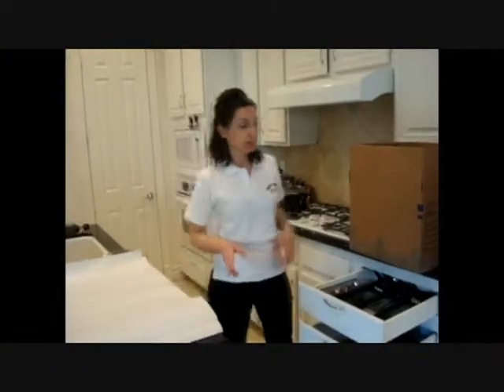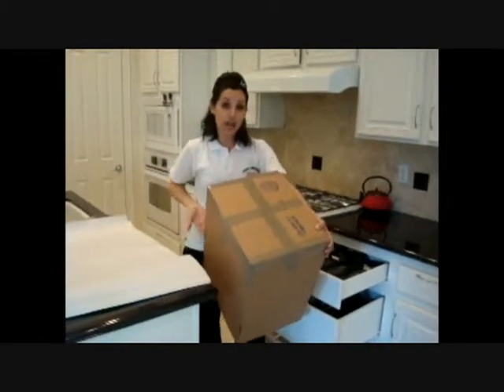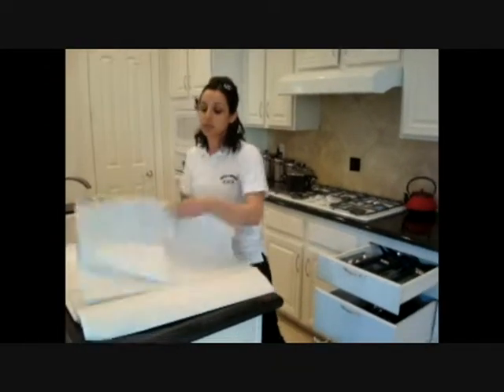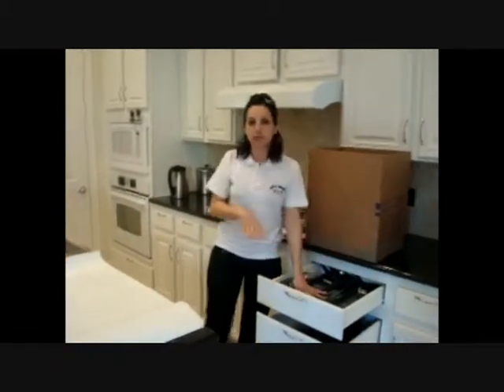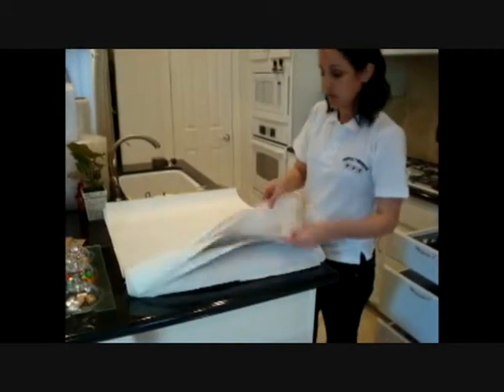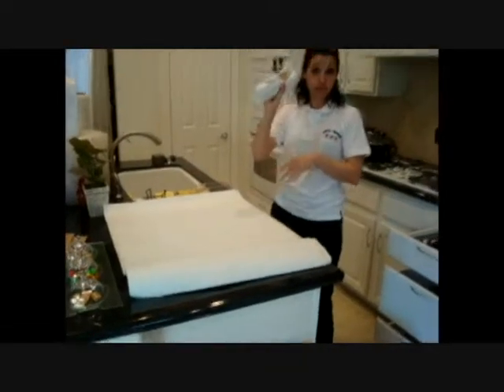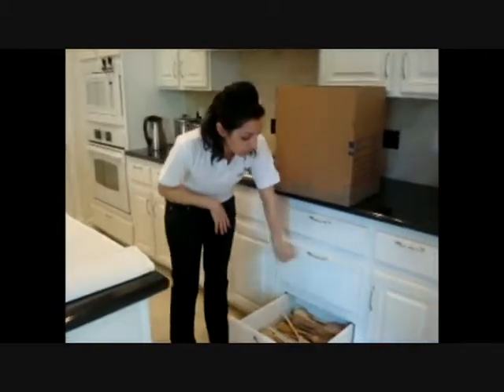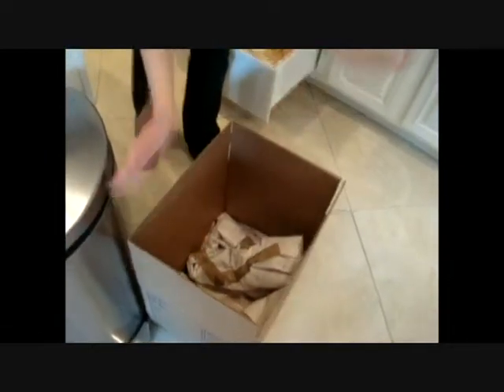Packing, moving and relocation tips. What to do Before you move? Part 3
Triple 7 Movers is a long distance moving and local relocation company located in Las Vegas, Nevada. all kinds of long distnace and local relocation services to suit your needs.